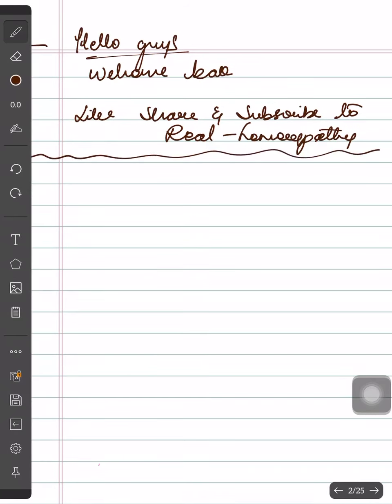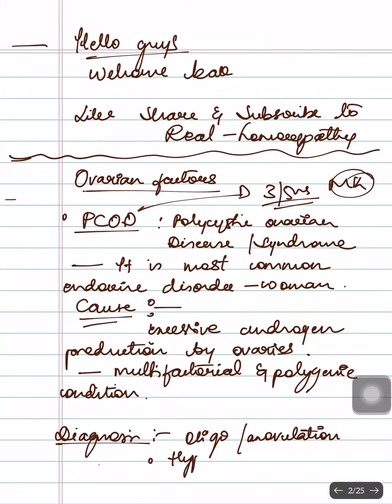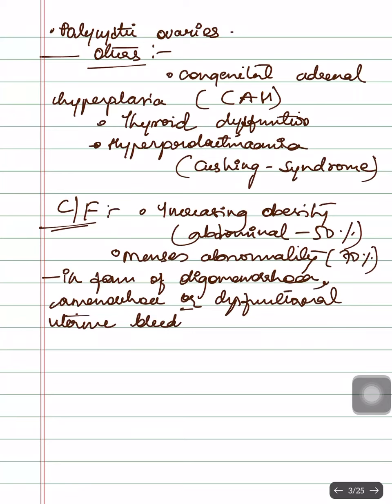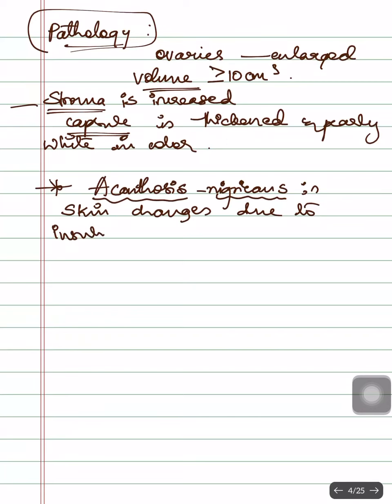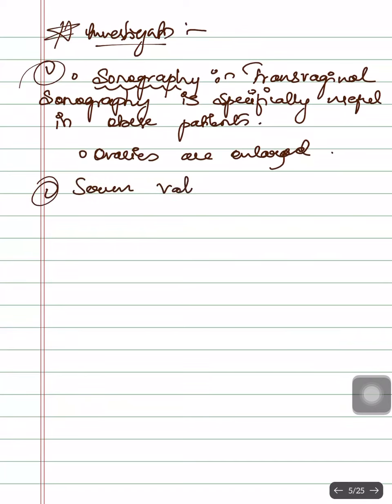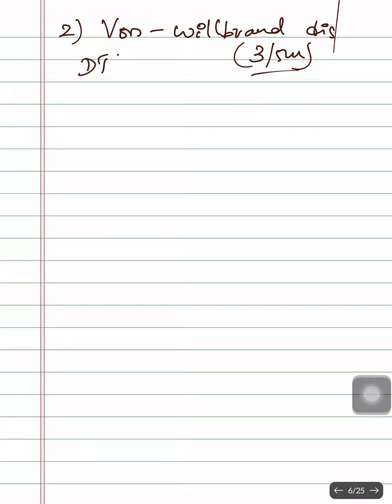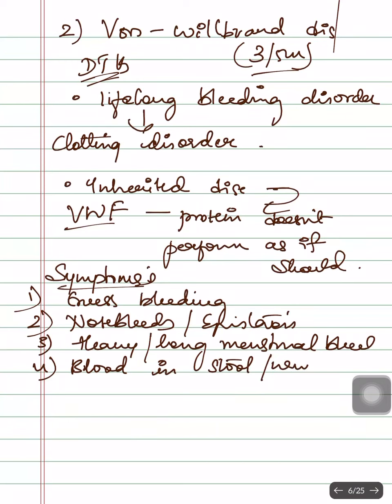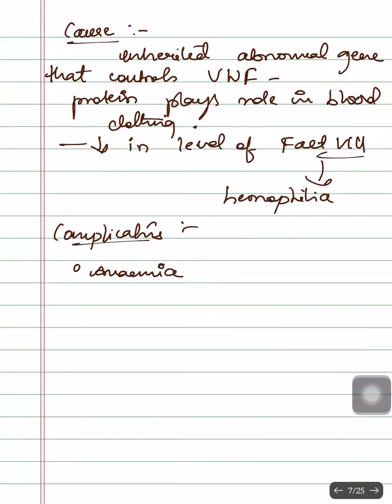PCOD & Von willebrand disease || POLYCYSTIC OVARY|| Gynaecology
Topic on POLYCYSTIC ovarian disease, also known as POLYCYSTIC ovarian syndrome.
Syndrome means symptoms more than one.

Is syndrome.

So in POLYCYSTIC OVARY.

THERE IS CYST IN OVARY. follicular growth on ovary so that there is no maturity of the follicle and hence it leads to no Egg or ovulation .
That is production of egg very month.

Every month there is one egg releasing and if that egg is not released properly than she suffers from a disease called POLYCYSTIC OVARY.

It might also be of great contribution towards infertility in females .

So this PCOD is common now a days .
Irregular periods.
Sometimes heavy bleeding in periods.
Weight gain.
Loss of hair.
Dysmenorrhea which is painful menses.
Weakness and fatigue.
Leads to glandular diseases like hypothyroidism and or hypothyroidism.

xxxxx

COPYRIGHT NOT ALLOWED.